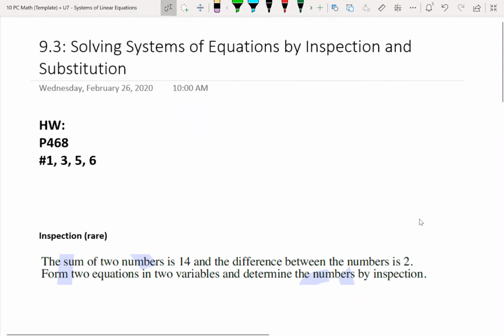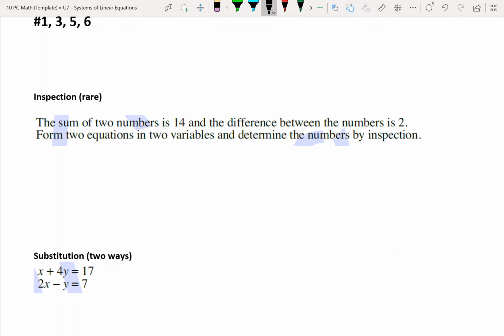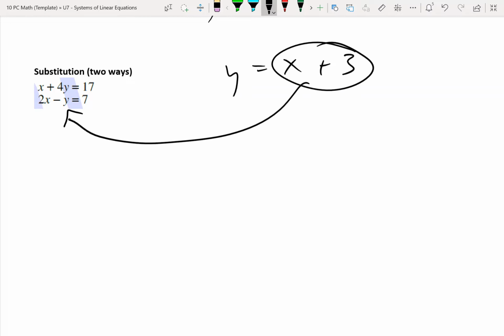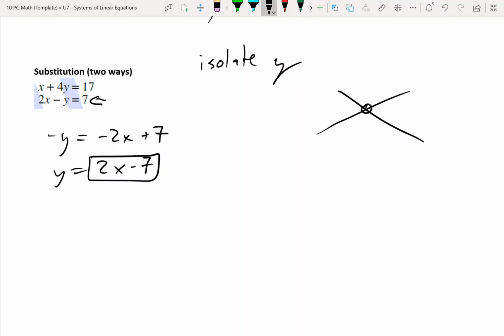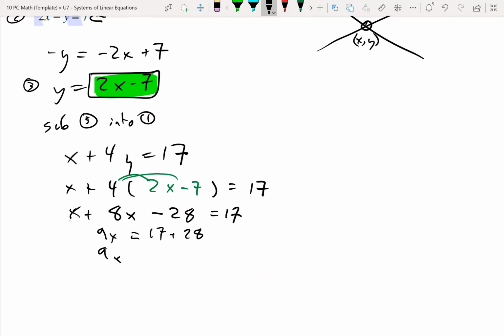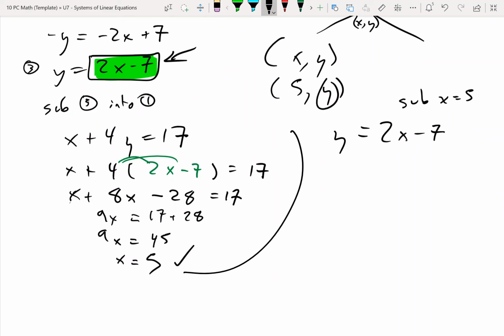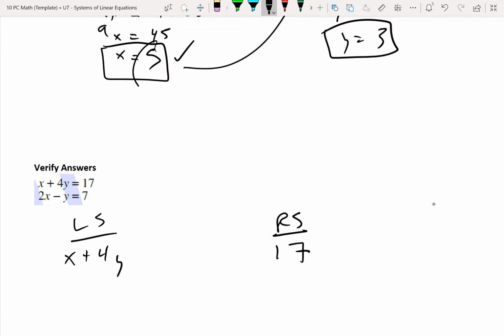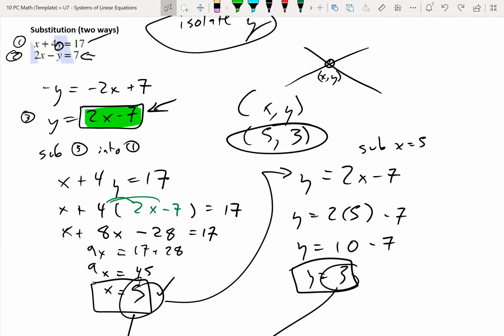10PC - 9.3 Substitution